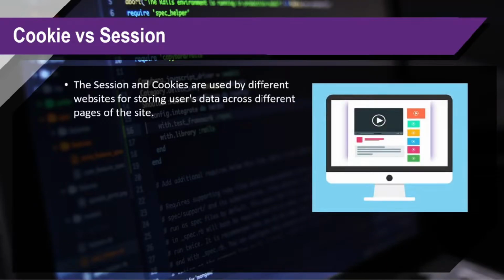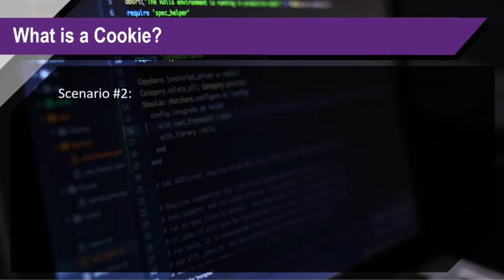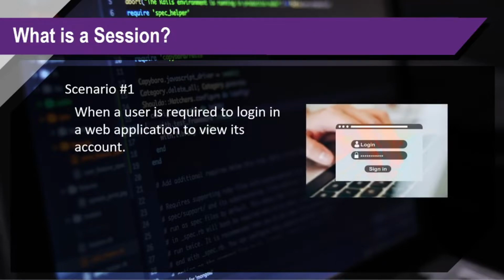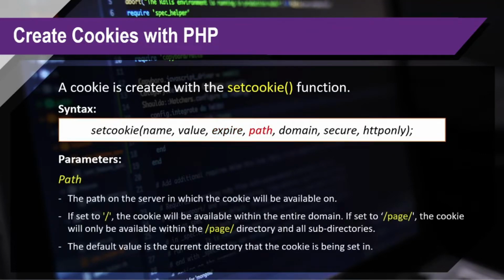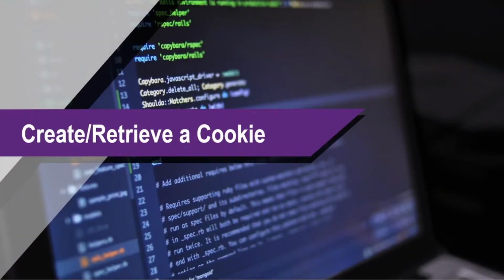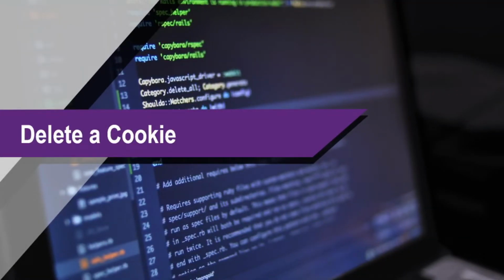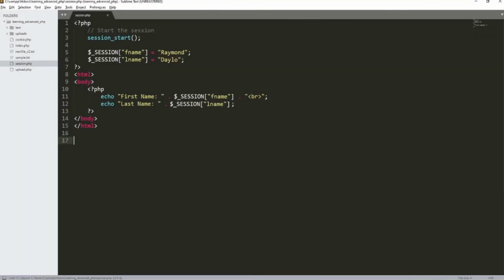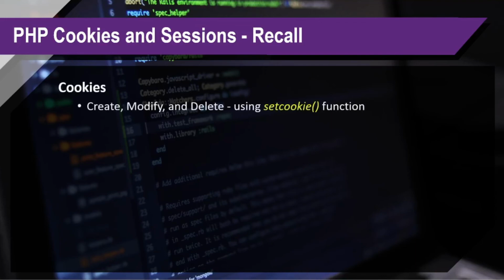Cookies and Sessions | Integrative Programming and Technologies 1 (PHP)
This video is part of my Learning PHP series in which it focuses on discussing "Cookie vs Session", "What is a Cookie", and "What is a Session".

Learning Objective:
The student will be able to understand and develop a program that has a login form with the use of PHP Sessions and Cookies.